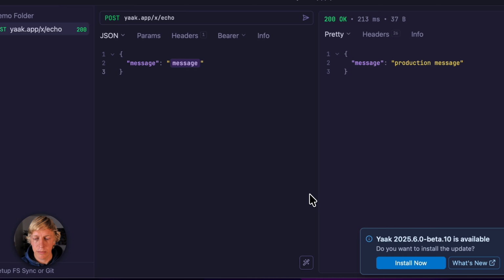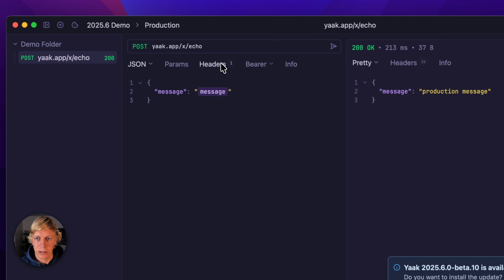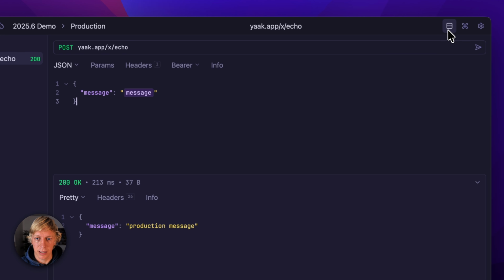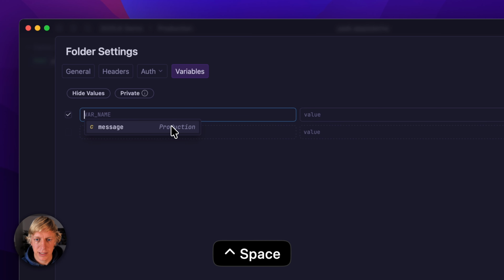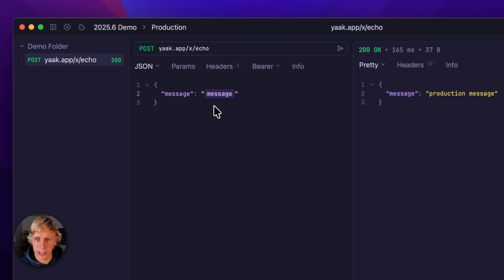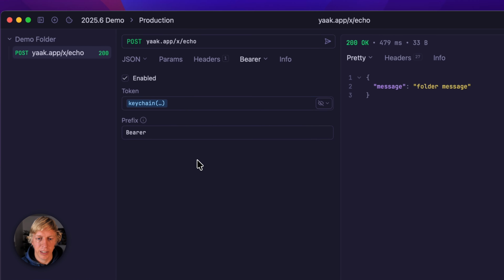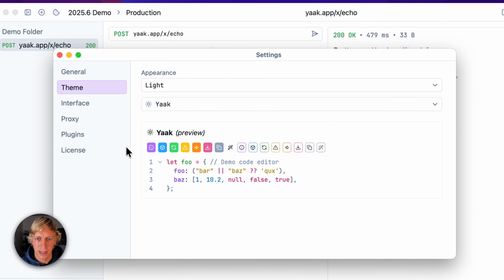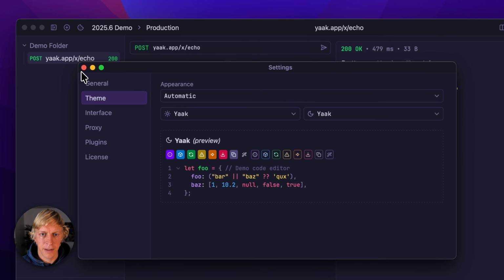Yaak 2025.6: Folder Variables, Keychain Access, and High Contrast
Yaak is the indie, Git-friendly API client that's fast, private, and simple.

In this release (Yaak 2025.6) we’re shipping:

• 📂 Folder environment variables — override values for requests in a folder
• 🔐 Keychain access — securely pull secrets straight from your OS keychain
• 🎨 High-contrast themes — improved readability in light and dark mode
• 🖥️ Layout toggle — easily switch between horizontal and vertical views
• 📦 New update experience — seamless notifications without interruptions

Yaak doesn’t have investors or telemetry. Improvements like this are made possible by community support ❤️